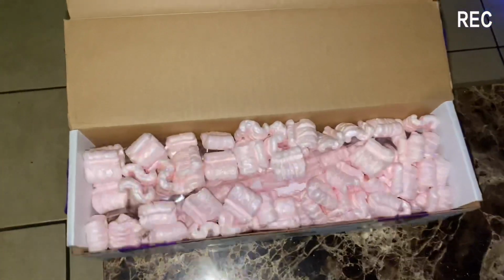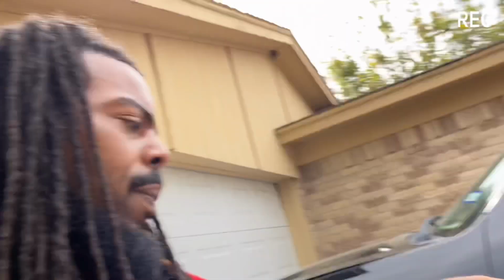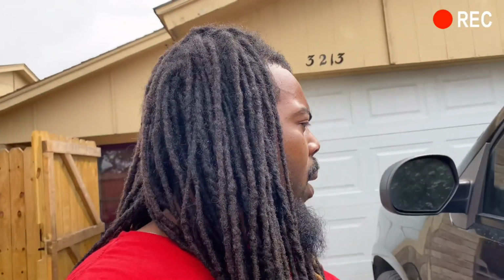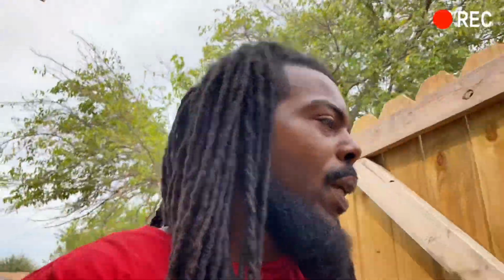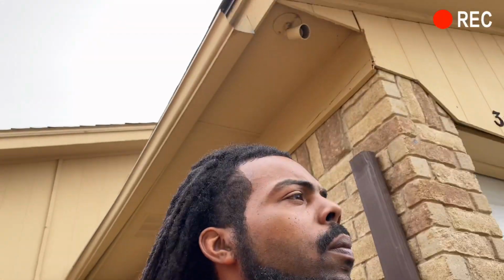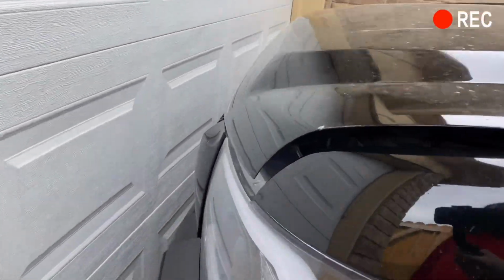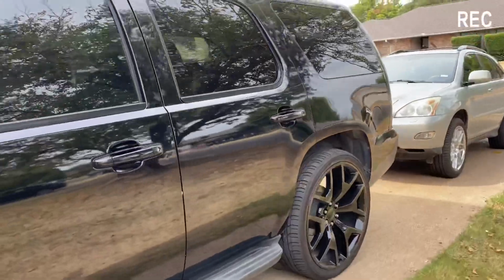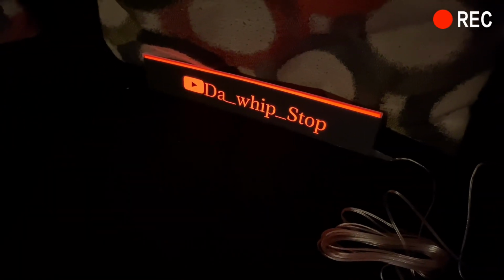custom led glow panel for the Chevy Tahoe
Just a quick unboxing of the custom da_Whip_stop glow panel from purpgang
Follow them on Instagram @purpgang to see all the different things you can order